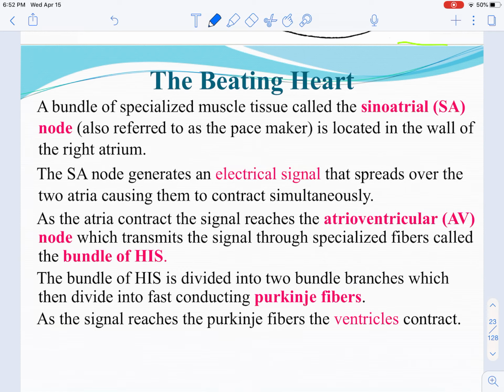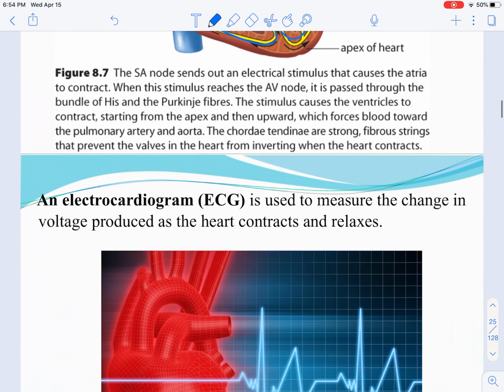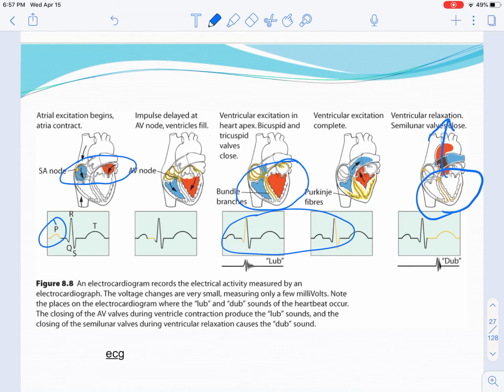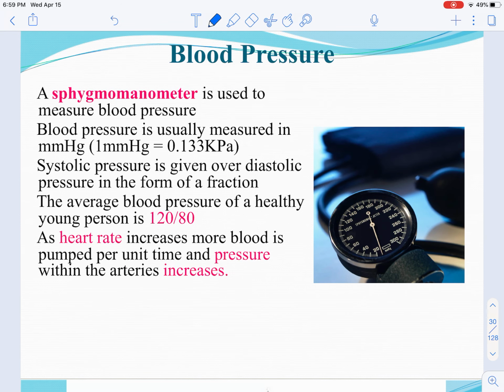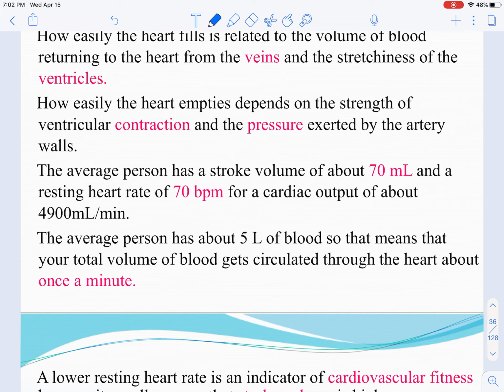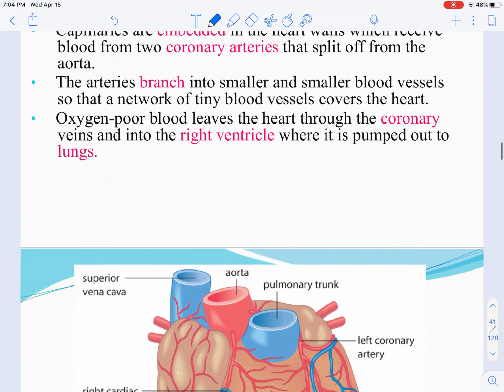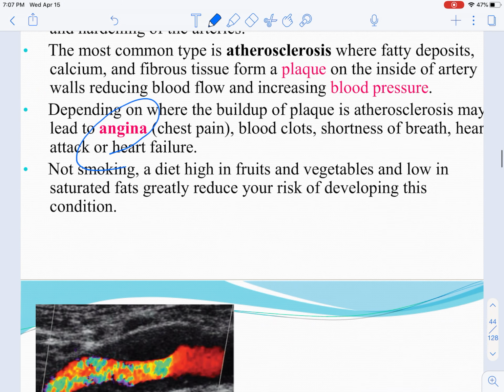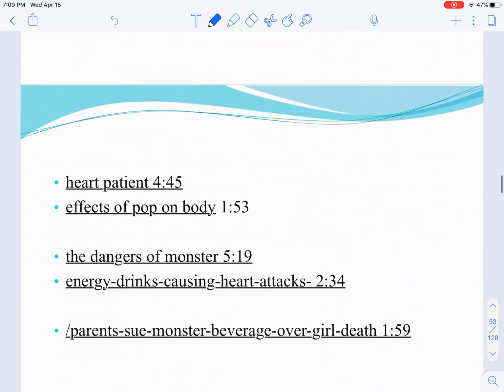B20 Ch 8.1 video lesson part 2